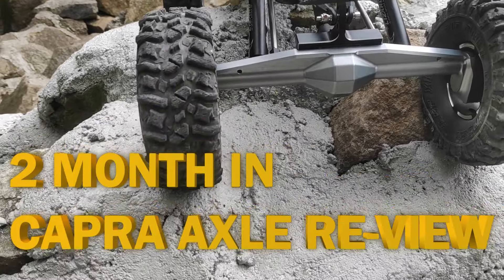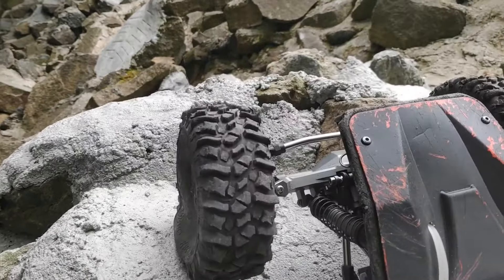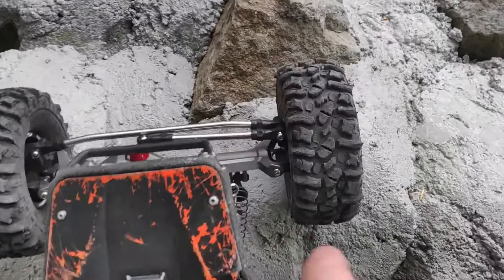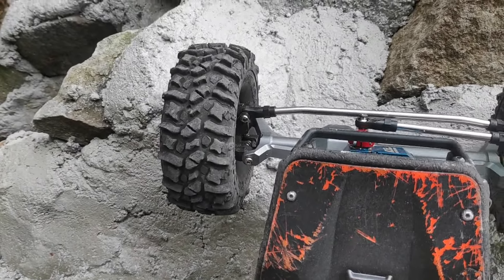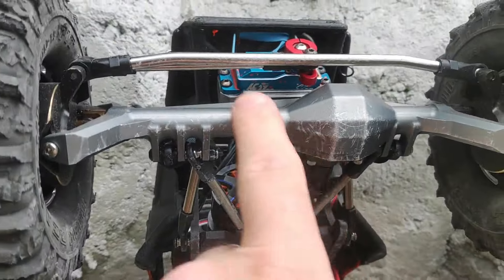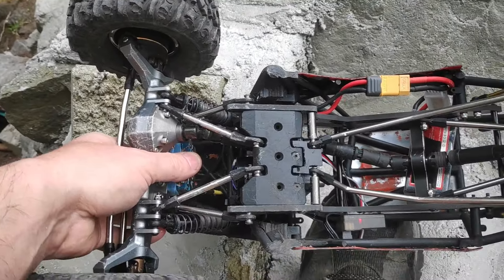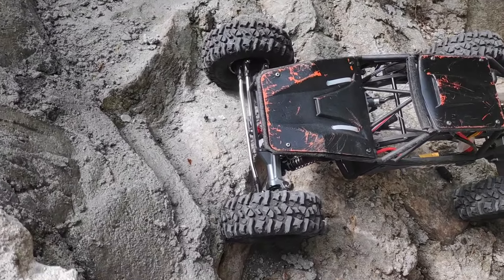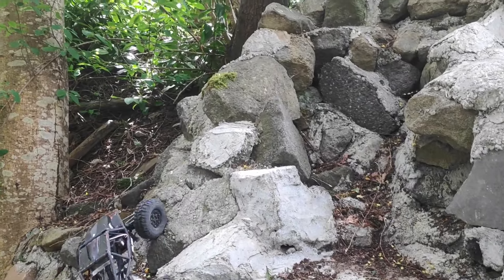CAPRA AXLE RE VIEW